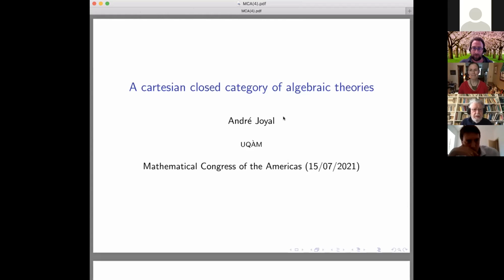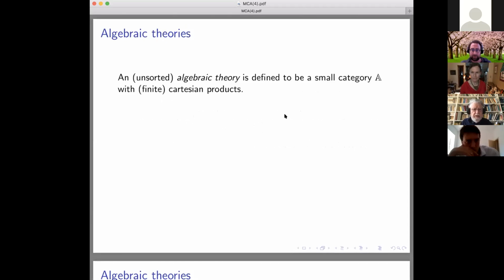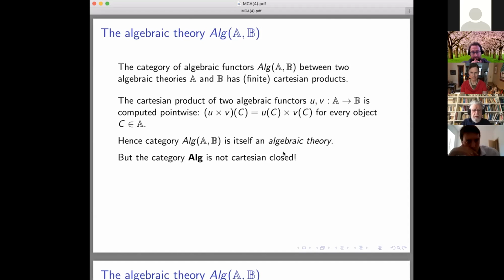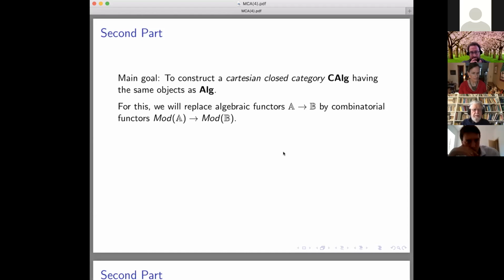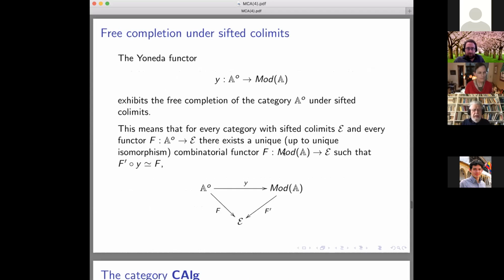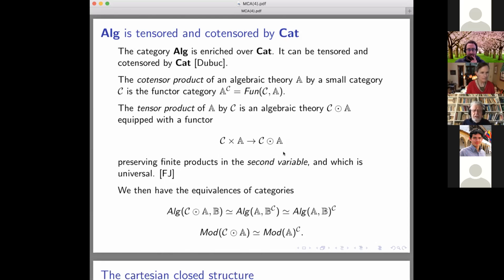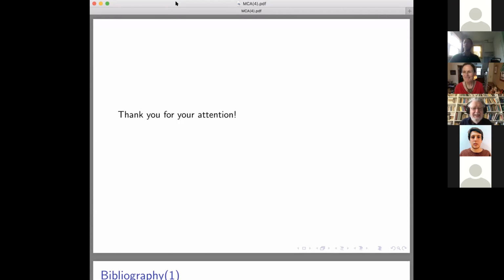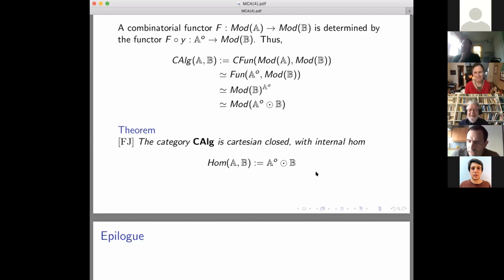A cartesian closed category of algebraic theories André Joyal